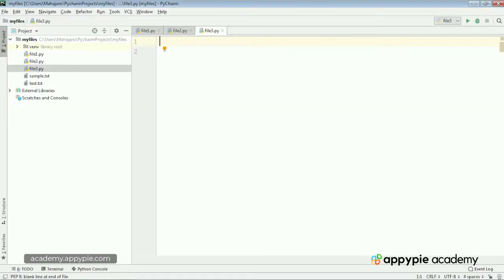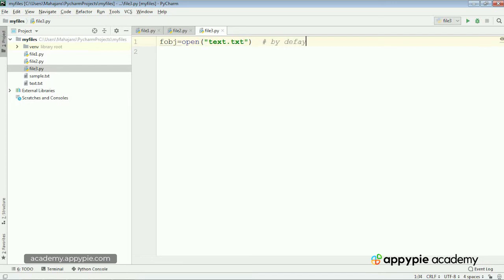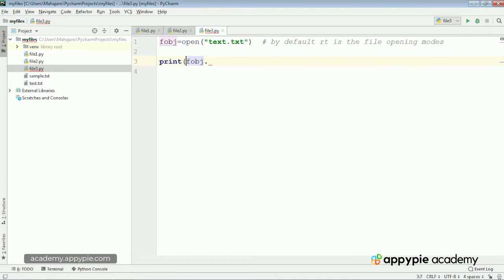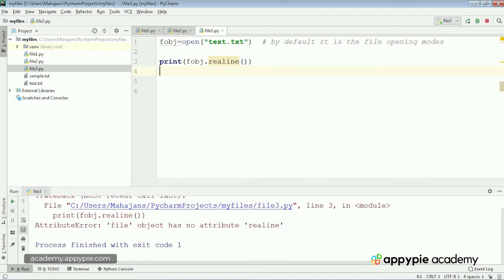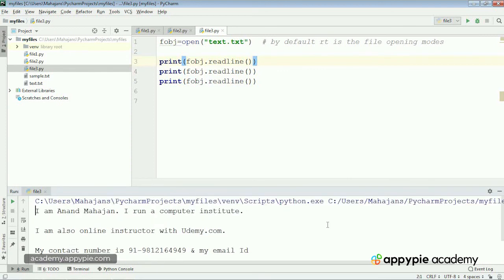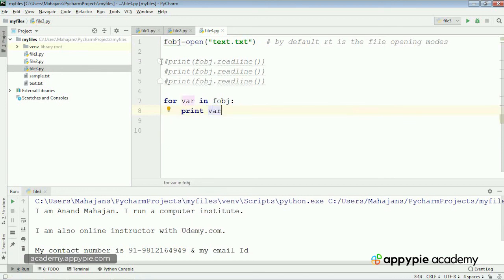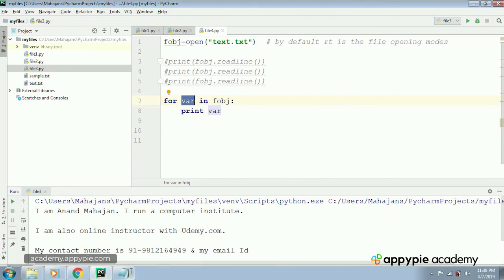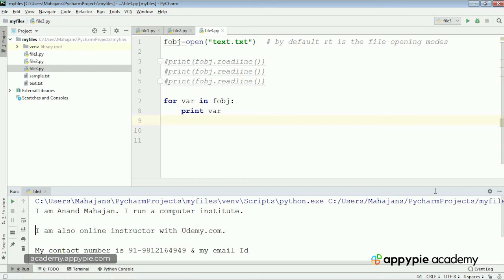Reading the data from text file - line by line - Lesson 141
Reading the data from text file - line by line - Lesson 141 - Learn Python programming, and make your career in machine learning, data science, and web development. This course is a great introduction to both fundamental and advanced programming concepts to make you master in python programming. You will also learn how to represent and store data using Python data types and variables, and use conditionals and loops to control the flow of your programs.